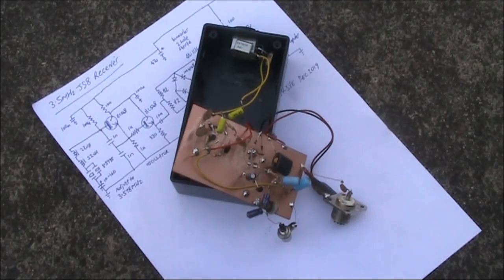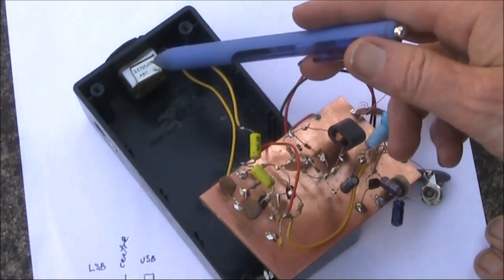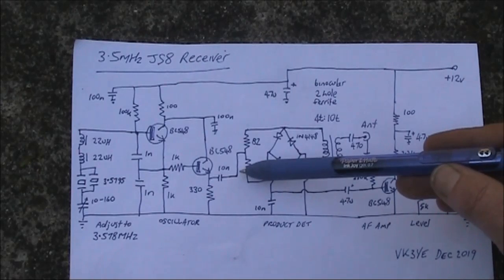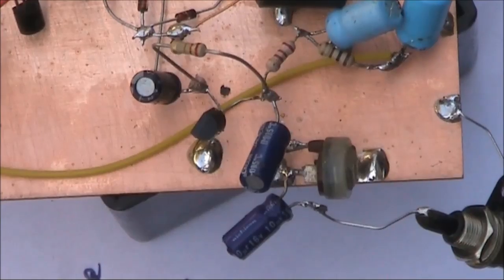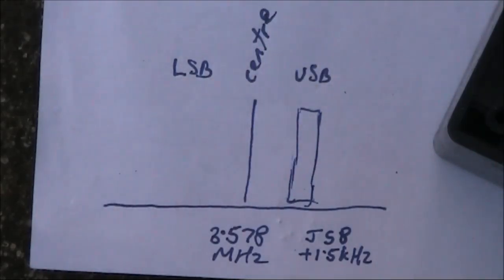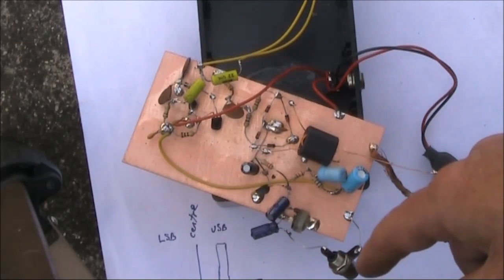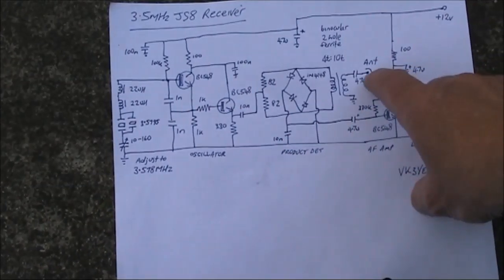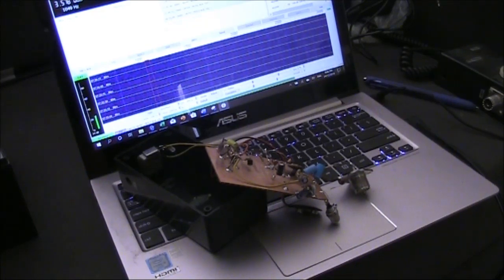Three transistor JS8 receiver for 3.5 MHz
A simple direct conversion receiver that connects to your computer to receive JS8 signals and conversations on the 3.5 MHz amateur band.